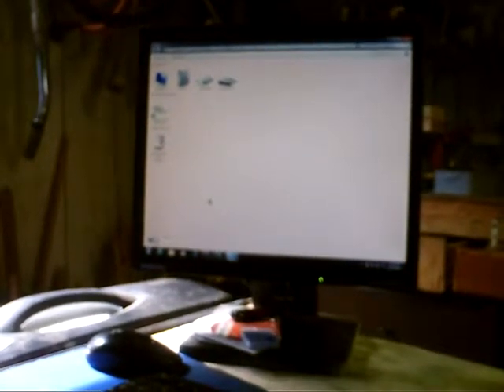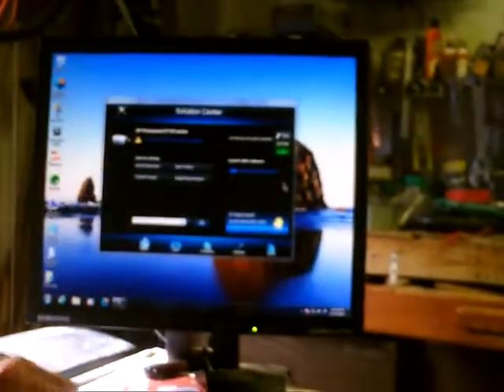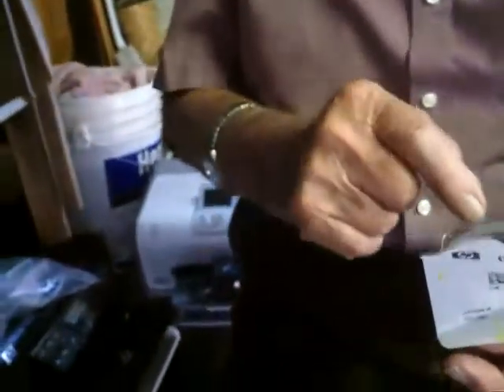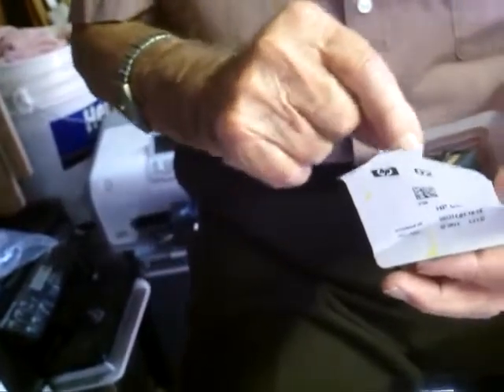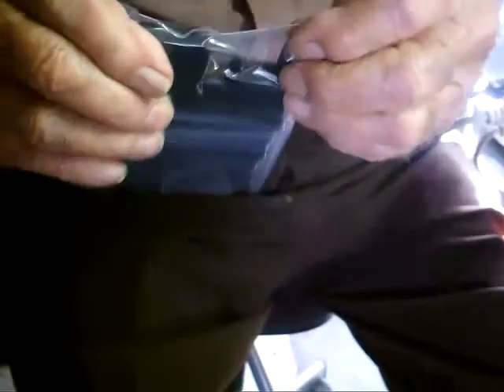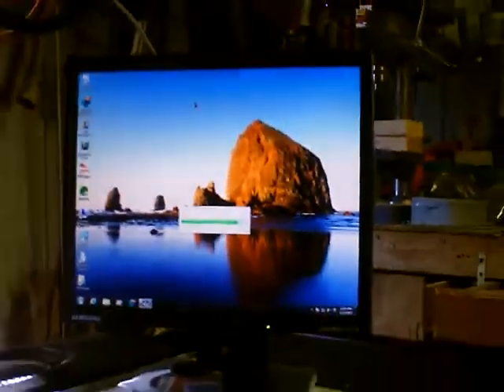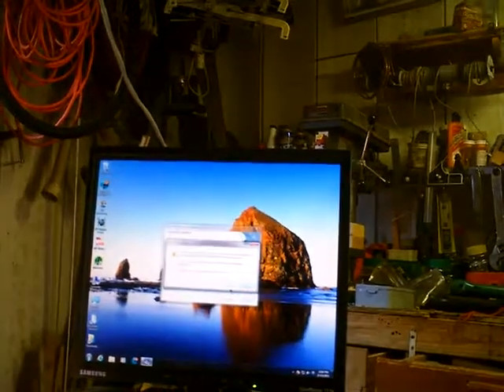Tom 13 11 13 Prints 3